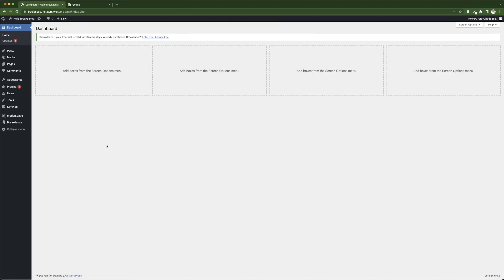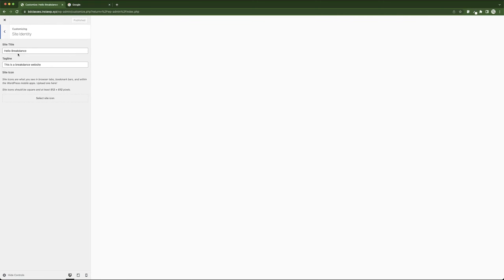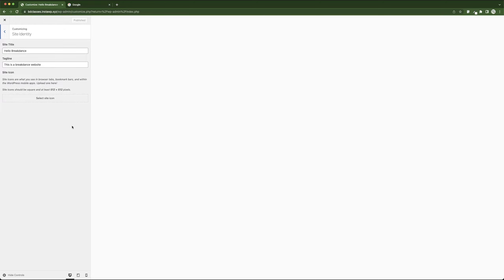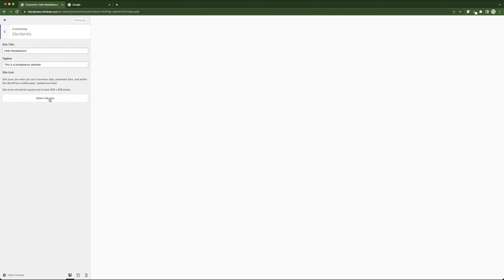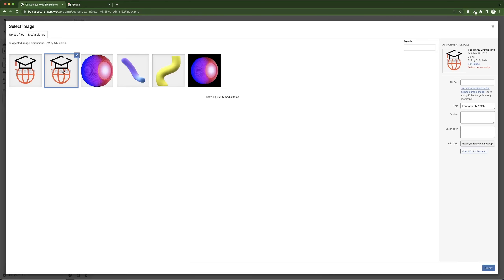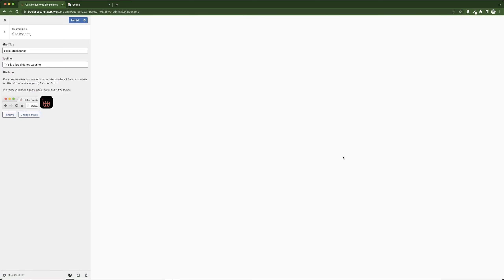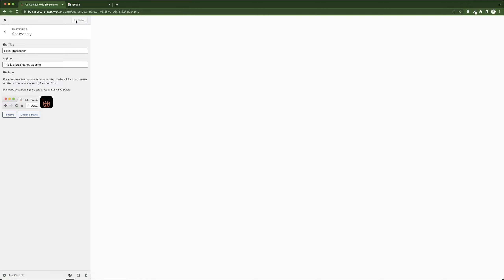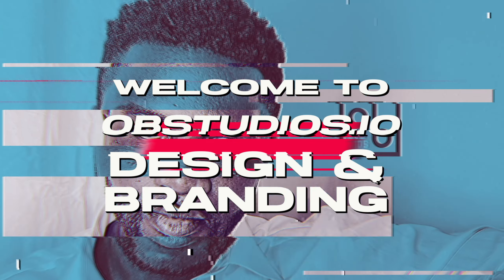Add A Favicon To Your No Theme Breakdance WordPress Website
How to add a Favicon to your Themeless WordPress Breakdance Website